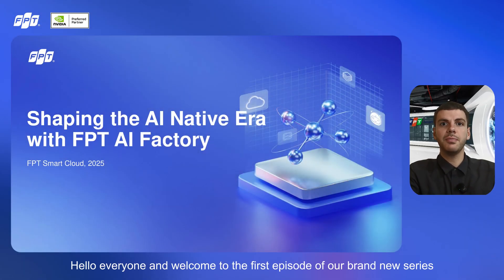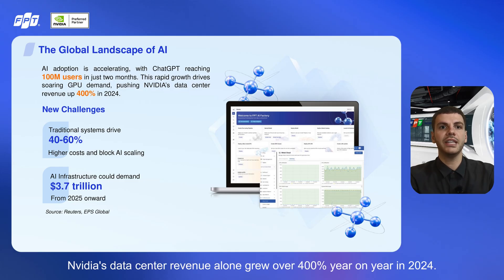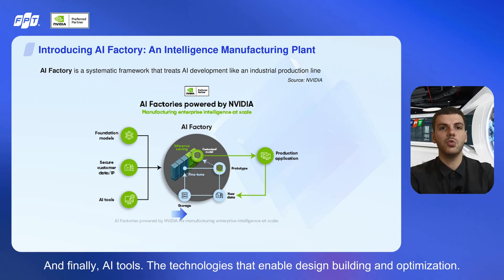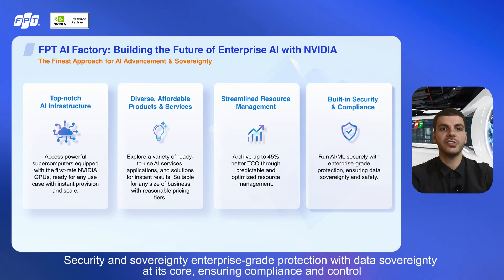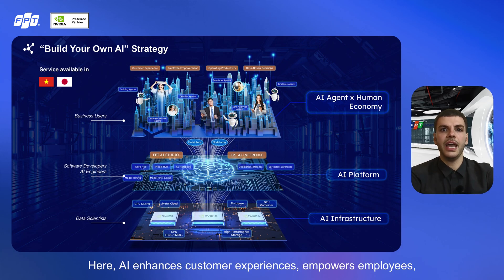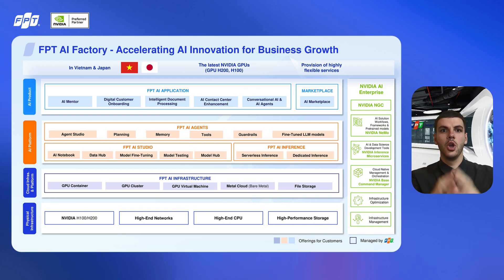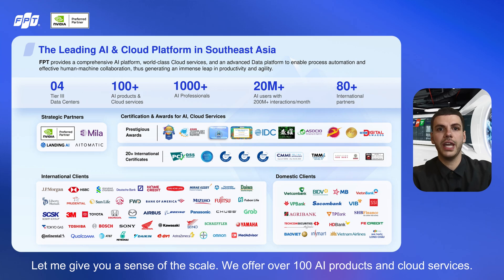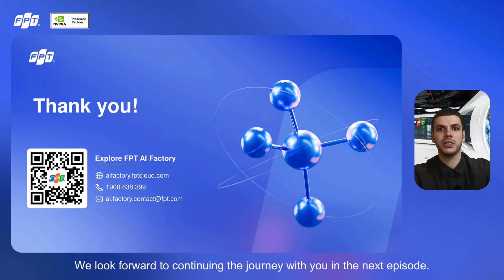Build Your Own AI Series | # Ep.1 | Shaping the AI Native Era with FPT AI Factory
💡Exploring exclusive tech insights and insider tips to turn your AI from ideas to real impact